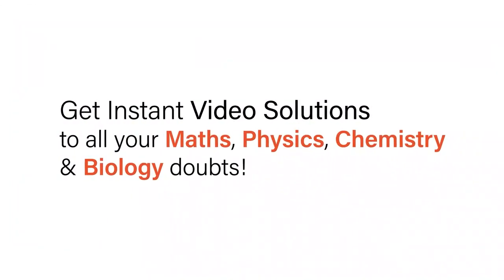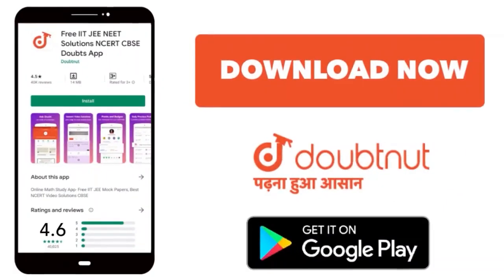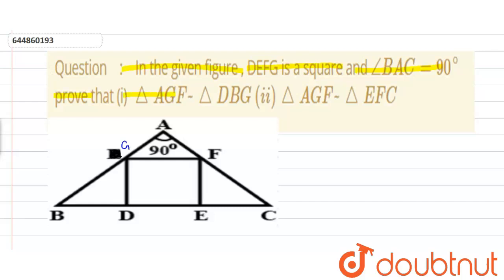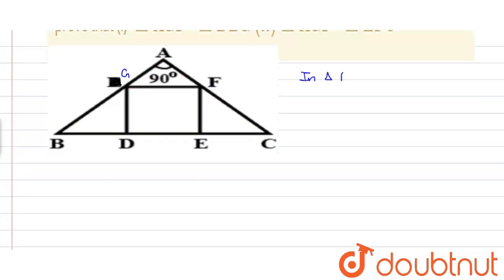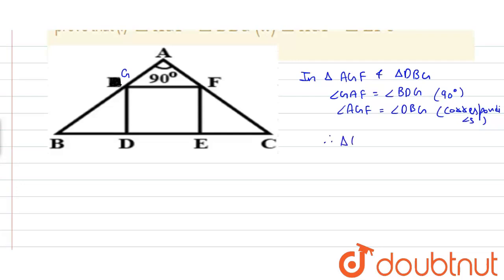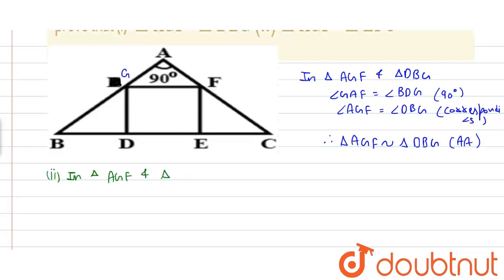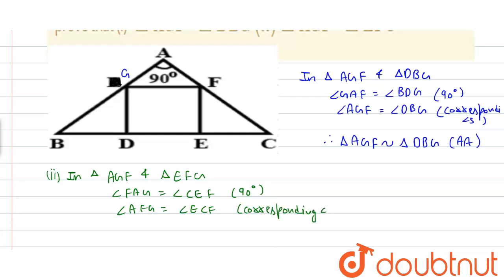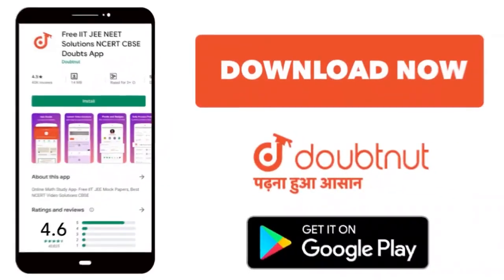In the given figure , DEFG is a square and angleBAC= 90^(@) prove that(i) triangleAGF~ triangleD...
In the given figure , DEFG is a square and angleBAC= 90^(@) prove that(i) triangleAGF~ triangleDBG (ii) triangleAGF~triangleEFC
Class: 10
Subject: MATHS
Chapter: TRIANGLES
Board:CBSE

👉 Have Any Query? Ask Us.